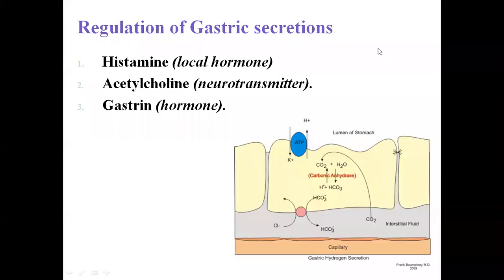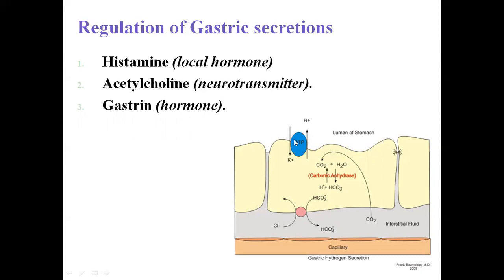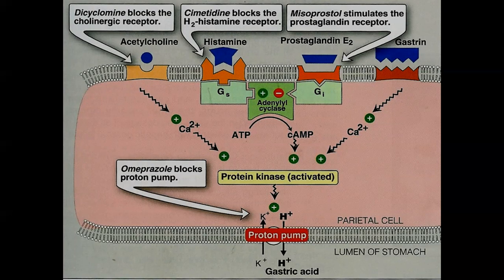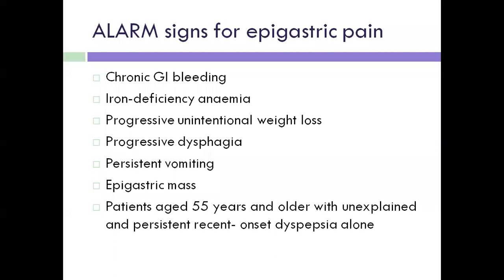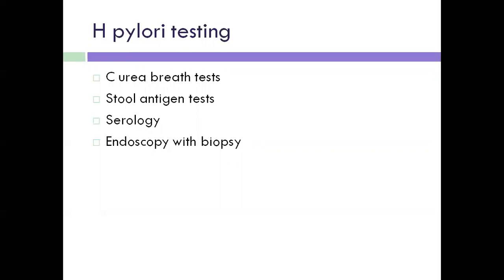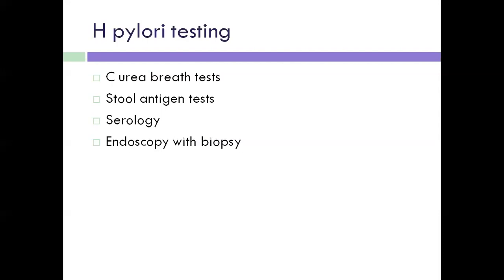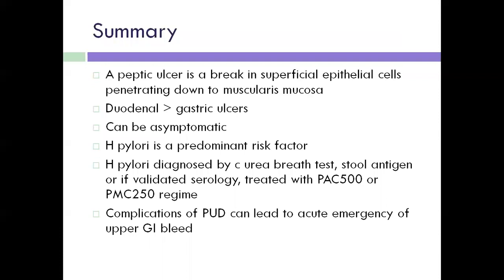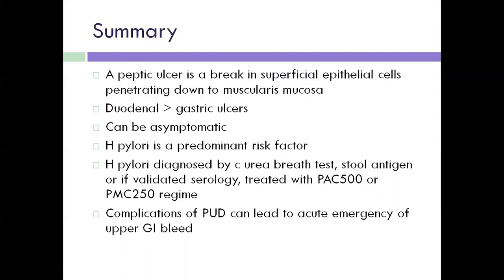BPA 202 Module 6 Special Pathology GI Pathology Lecture Video 3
3rd and last part of the topic - Peptic Ulceration.
Points which are discussed here- Role of gastrin in peptic ulceration, Clinical symptoms, Diagnosis, Summary.
Important Questions- 1. Write a short note on Peptic ulcer disease
                                        2. Role of H.pylori in peptic ulcer disease.
                                        3. Diagnosis of Peptic ulcer
                                        4. Difference between Gastric and Duodenal ulcers.
                                        5. Mention the clinical signs of Peptic ulcer disease.